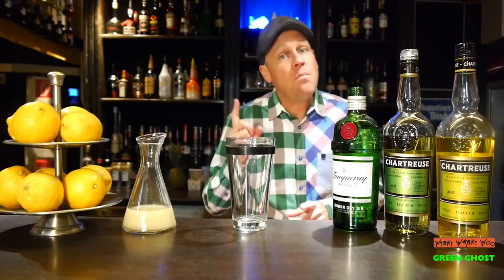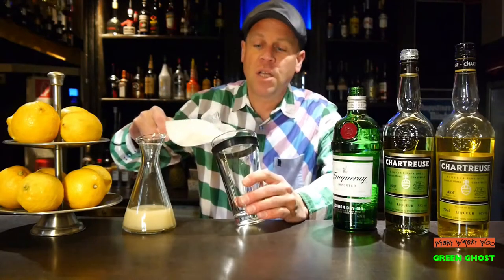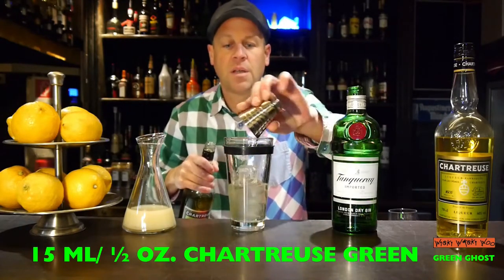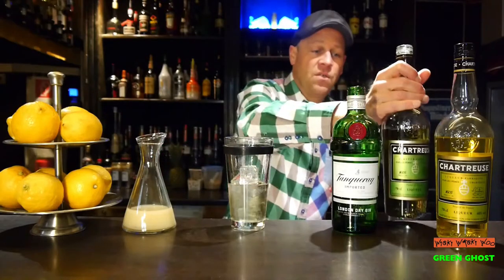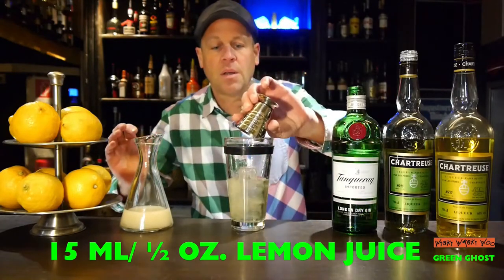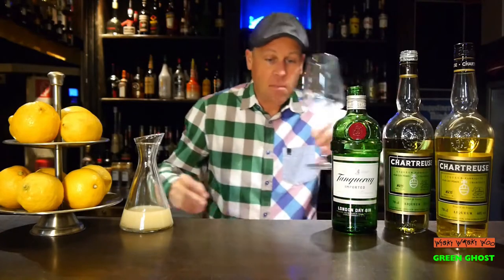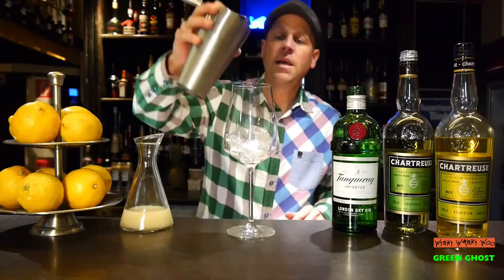GREEN GHOST COCKTAIL Recipe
Top Gin Cocktails Best Gin Drinks
Best Men's Cocktails
Epic Women's Drinks
How to make the Green Ghost Cocktail

STORY
The Green Ghost cocktail is maybe the perfekt cocktail for your Halloween party The Green Ghost is a spooky name for a fantastic old-fashioned cocktail from the 1930s. Simple yet sophisticated flavors of gin, Green Chartreuse and lemon juice are all this cocktail contains. With three ingredients, this cocktail is bright, slightly herby, and not sweet. It is a nice change from the usual overly sweet cocktails served at a Halloween party.

INGREDIENTS
60 ml/ 2 oz. Gin
15 ml/ ½ oz. Green Chartreuse
15 ml/ ½ oz. freshly squeezed lemon juice

METHOD
1. Combine the 3 ingredients into your cocktail shaker.
2. Shake with ice.
3. Strain into a stemmed cocktail glass filled with some ice.

If you are interested in more cocktail recipes, just buy my book
"99 COCKTAILS TO TRY BEFORE YOU DIE"
- As paperback
- Or Kindle
Have fun reading and have fun mixing cocktails.

Here are links to the gear that I used BUT the same effect can be accomplished with even cheaper gear. But the price of the product will not be more expensive for you.